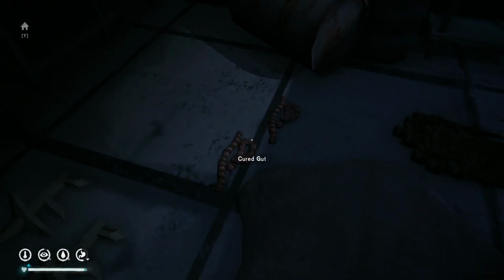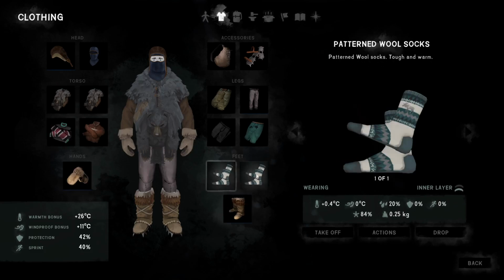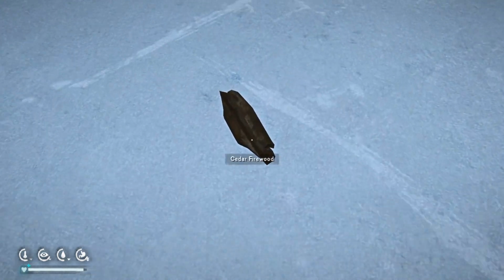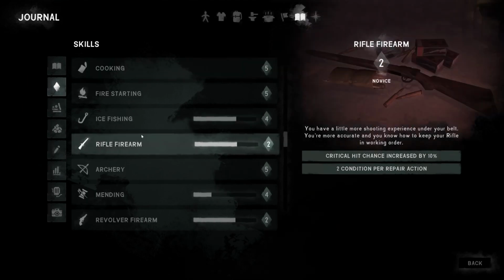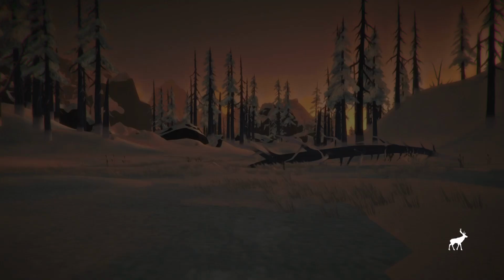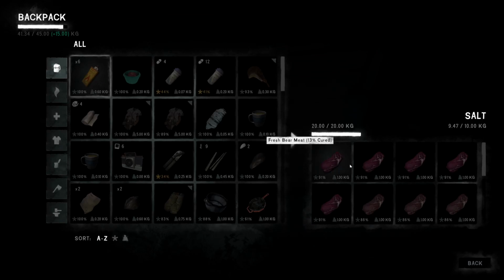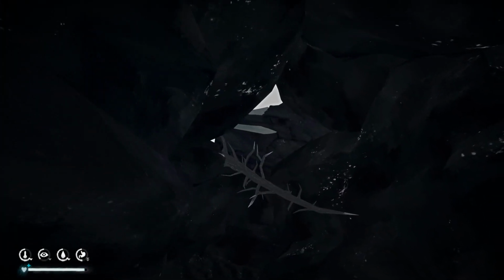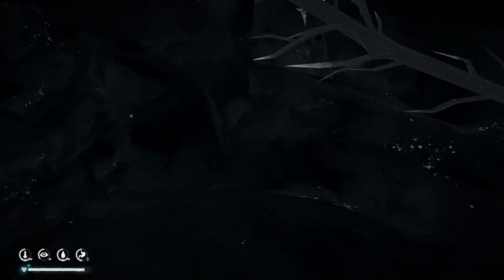The Long Dark Interloper Part 296 (Run 2) Filling the Salt Curing Box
The 296th part to the second run started on interloper. Will still continue in the future. After finishing faithful cartographer on interloper in the last part I made the decision that this stream would be a chill one were we recover a bit before acquiring the radio to kick off the far territories quests.

Run still going well spoilers below for what the routing of exploration in the episode can be found below below.

 I end the exploration of the sundered pass. I start to look for the hides I need to repair my gear. (1 Rabbit) I collect salt to make sure the salt curing box is filled before I head off back to camp office.